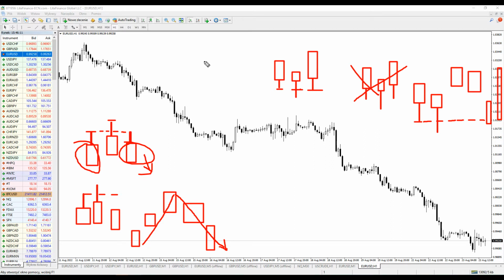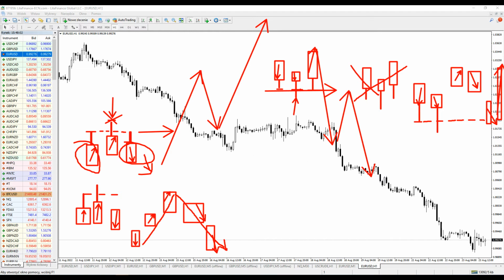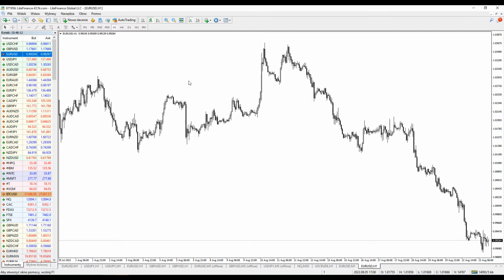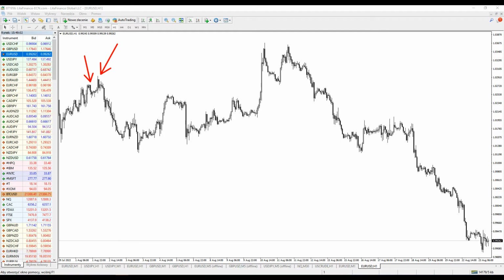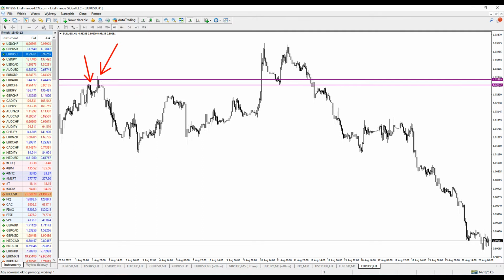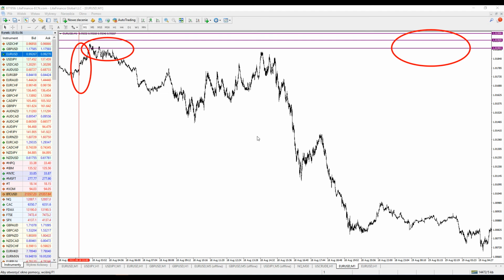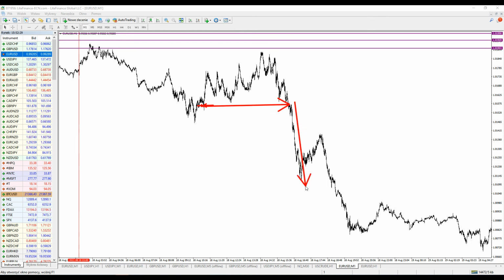Increase the bank by 40% ! Scalping 1min strategy for Expert users | LiteFinance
Many of you have repeatedly heard about many scalping strategies, but this one will really surprise you!